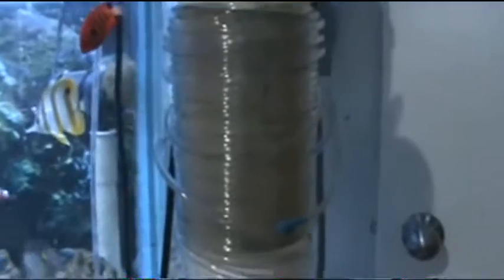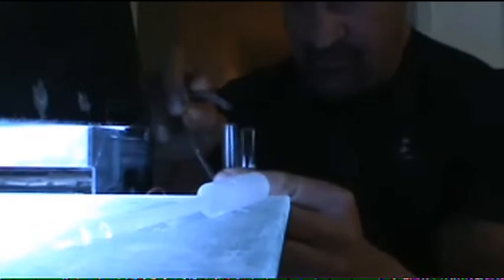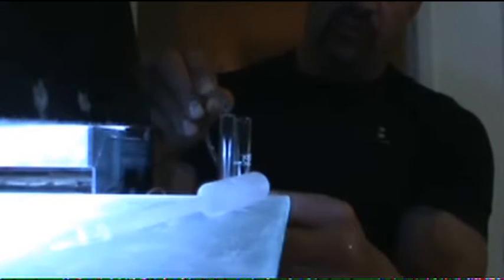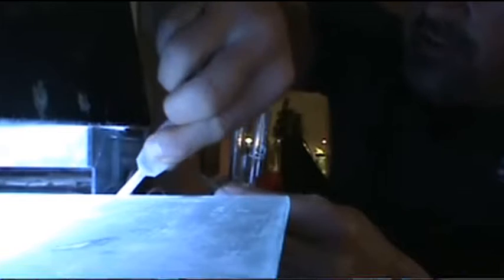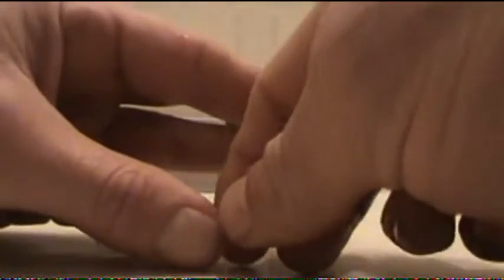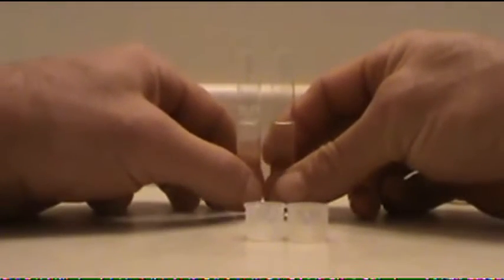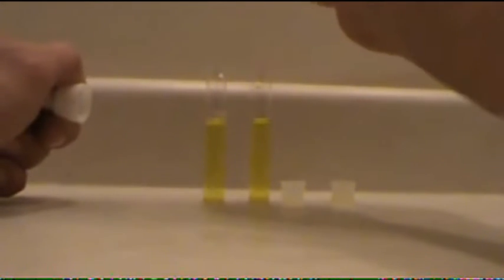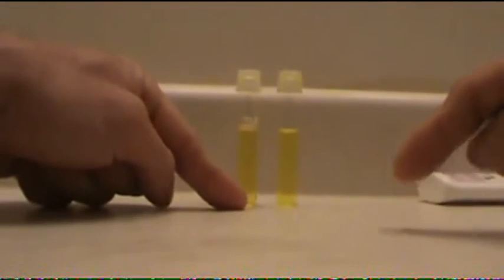remove nitrates SOLID PROOF that a denitate coil works